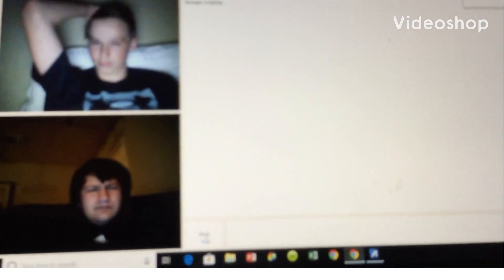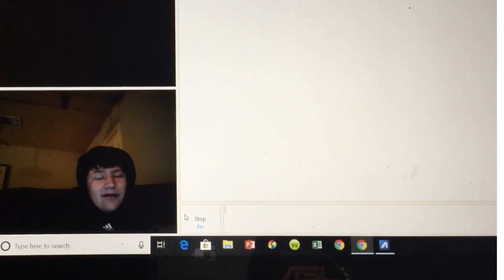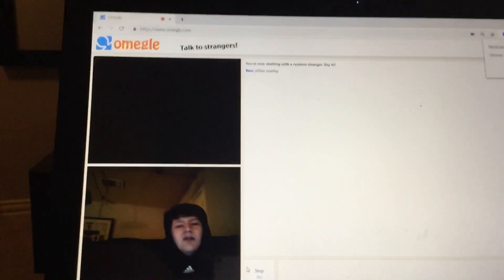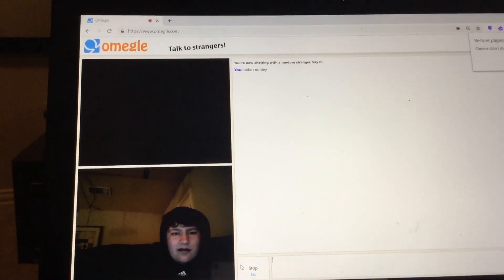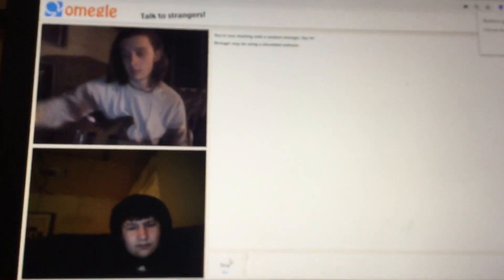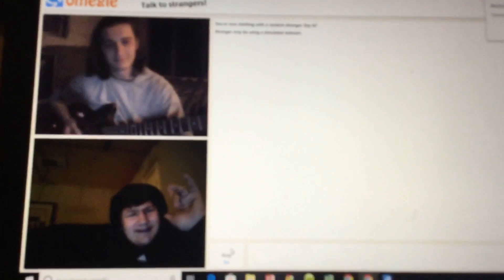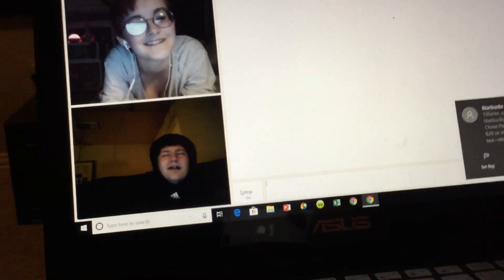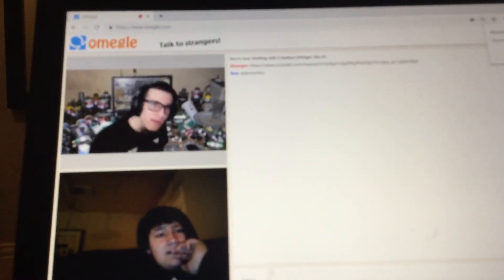Dude Tried To Sell Me His Gf’s NUDES (OMEGLE)